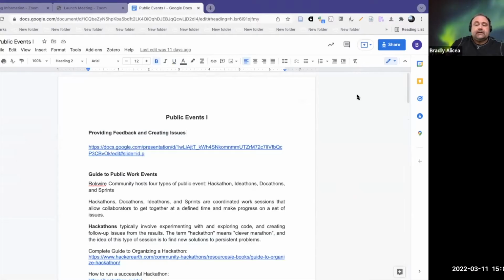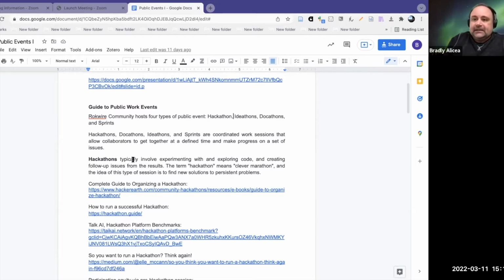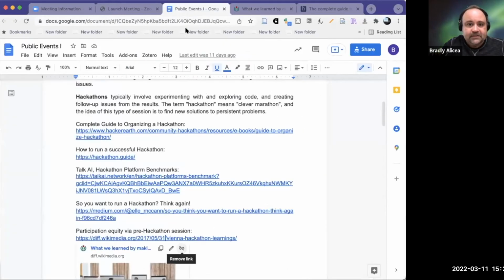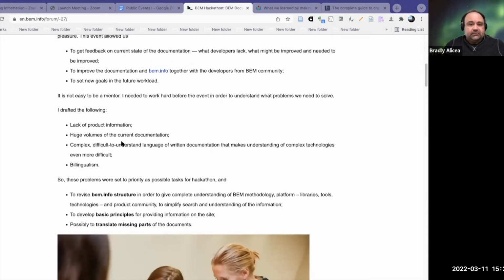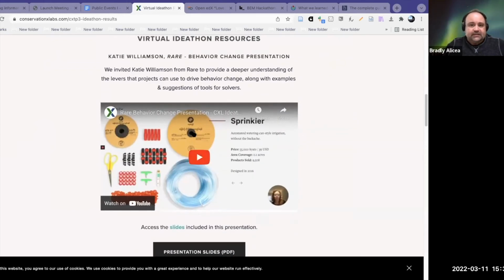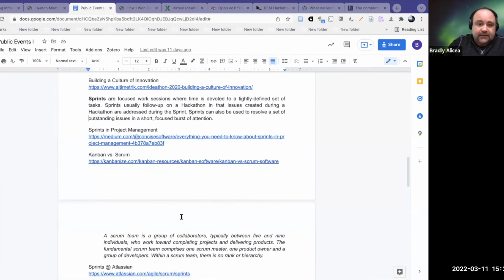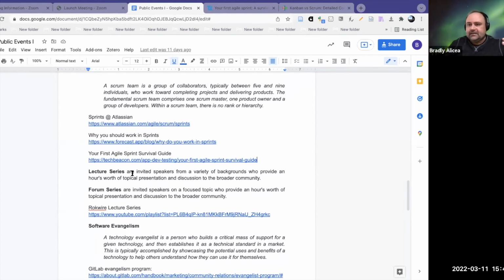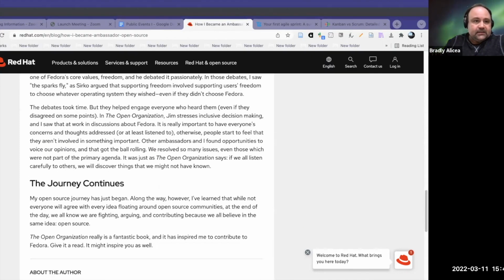Public Events I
Public Events I session, part of the Open Source Practicum (Spring 2022 version). Presenter: Dr. Bradly Alicea.

0:00 Introduction
0:33 Providing Feedback, Creating Issues
4:27 Introduction to Public Events
5:13 Hackathons
13:17 Docathons
21:12 Ideathons
27:21 Sprints
34:56 Lecture Series
36:44 Forum Series
37:14 Software Evangelism
38:04 Ambassador Programs